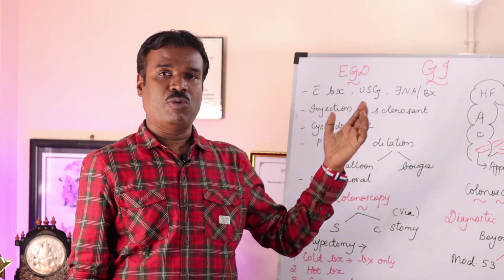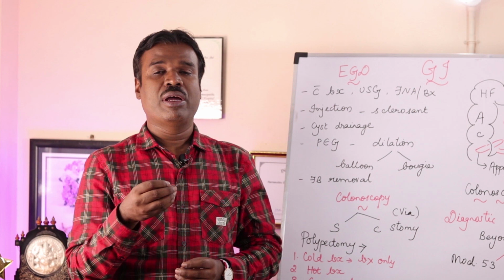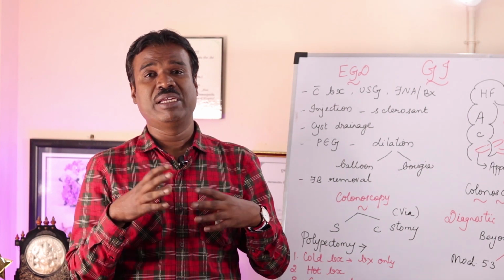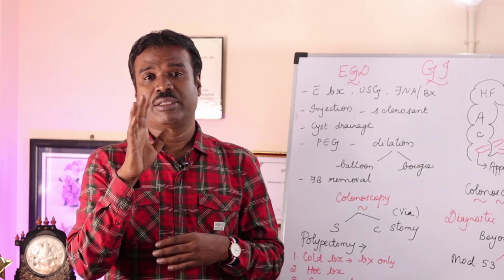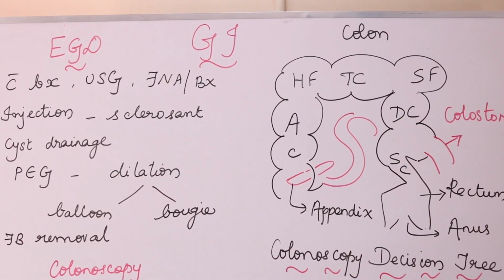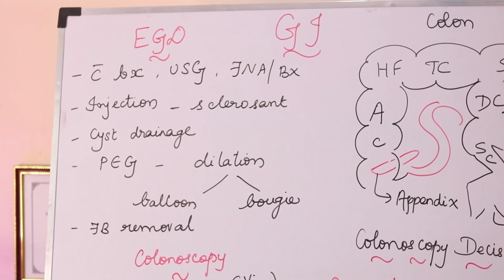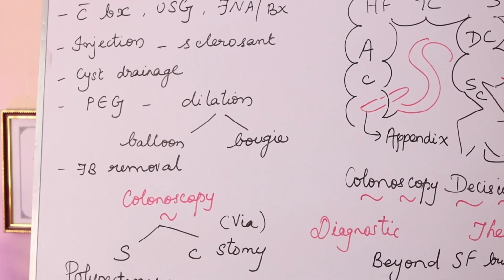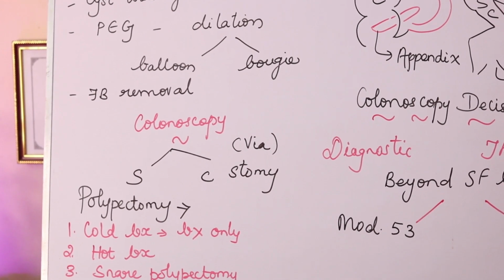Esophagogastroduodenoscopy | EGD | Biopsy | FB | Dilation | Varices | Dr Rams Medical Coding Academy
This video talks about the coding of various procedures using EGD  - Esophagogastroduodenoscopy. Biopsy, foreign body removal, injection of sclerosant for varices, balloon and bogie dilation of esophageal strictures and polypectomy are discussed.

(Or)
Use the Below link: